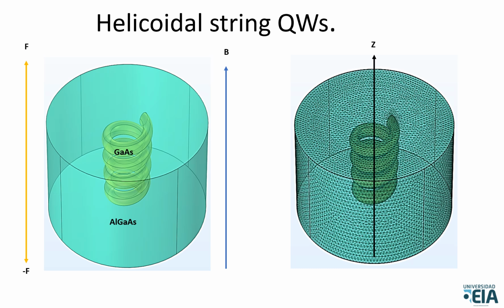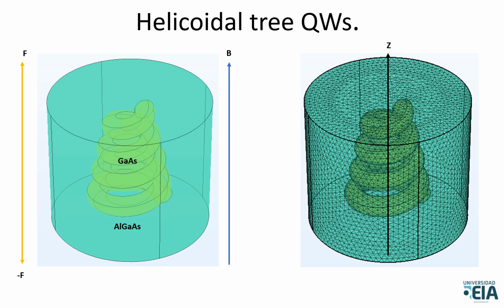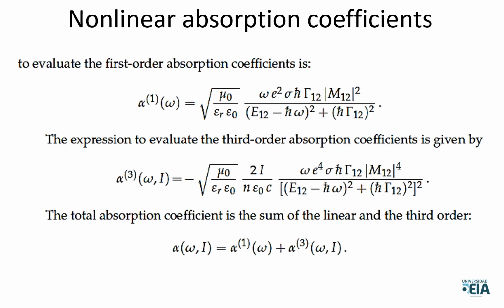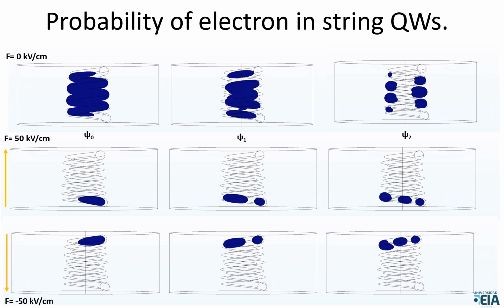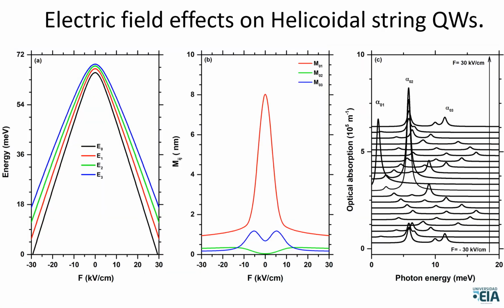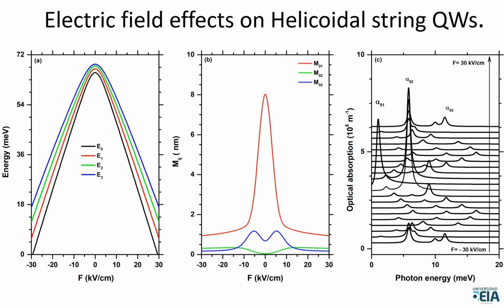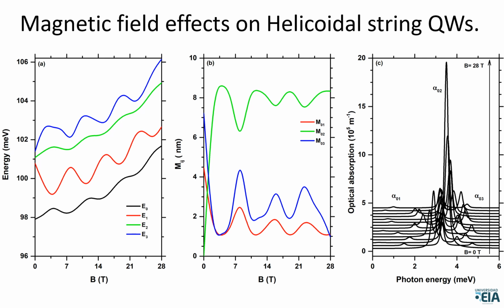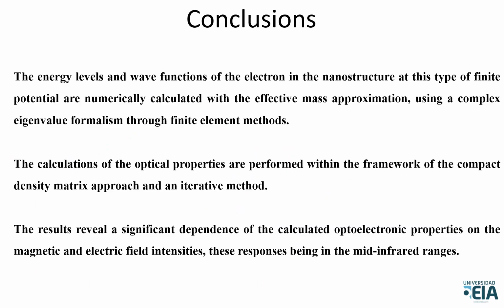Presentation IMRC 2024 SG5-P059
The nonlinear optical properties of intra-subband electronic transitions in helical AlGaAs/GaAs quantum wires under external electric and magnetic fields are studied. The effect of the helical geometry of the quantum wire and the incident photon energy on the optical property coefficients is also investigated. The energy levels and electron wave functions in this finite potential nanostructure are calculated numerically by the effective mass approximation using a complex eigenvalue formalism via finite element methods. The results show a clear dependence of the calculated properties on the dimensions of the QW nanostructure and on the electric and magnetic fields intensities. We found that these responses are in the terahertz range of the electromagnetic spectrum.